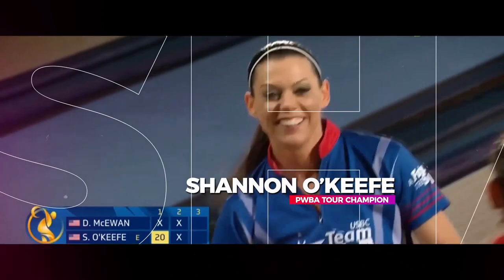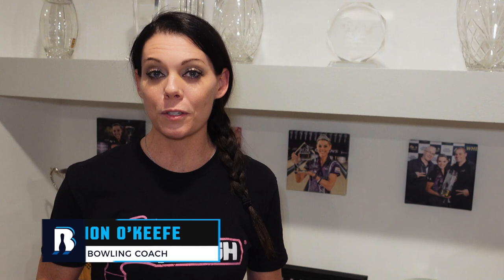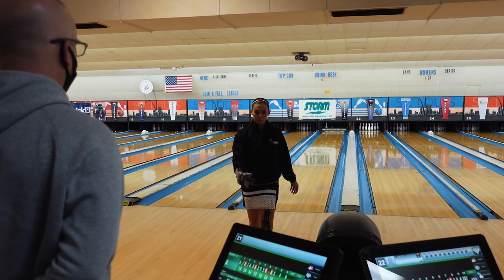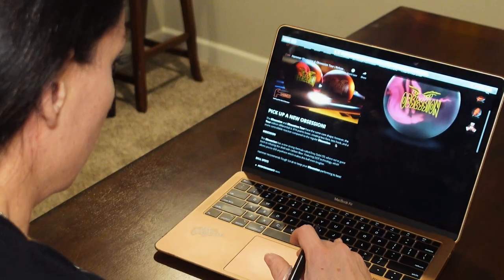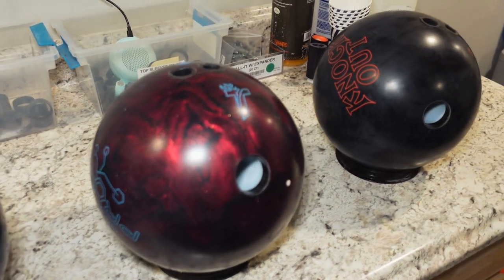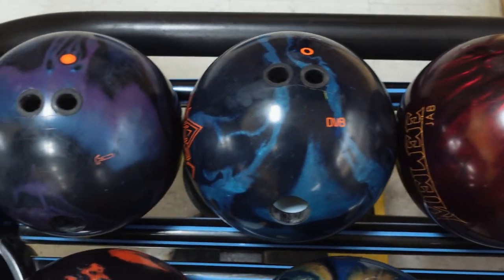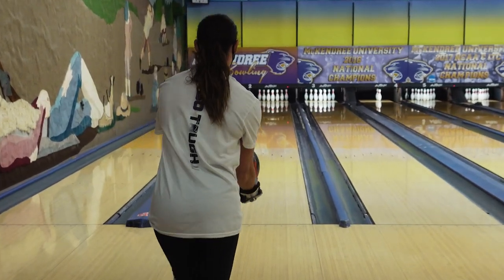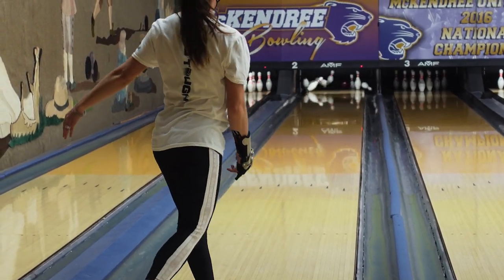Journaling Your Bowling Equipment. #1 Tip for Building Your Arsenal.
• Check out Shannon's merchandise at SoToughBowling.com.

• In this week's video, coach Shannon breaks down how to journal your equipment so you can build the best arsenal possible!

📸 Instagram.com/InsideBowling
🐦 Twitter.com/InsideBowling
👍 Facebook.com/InsideBowling